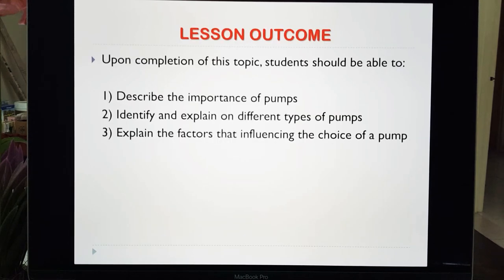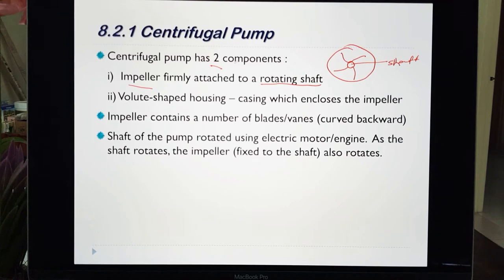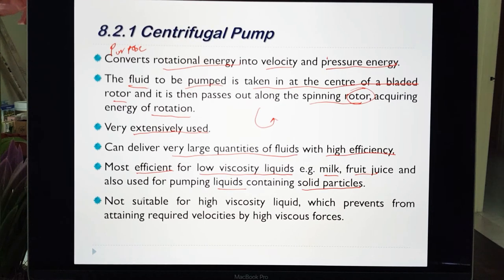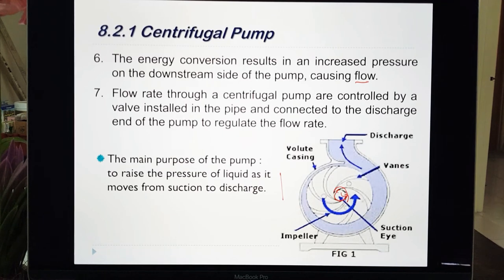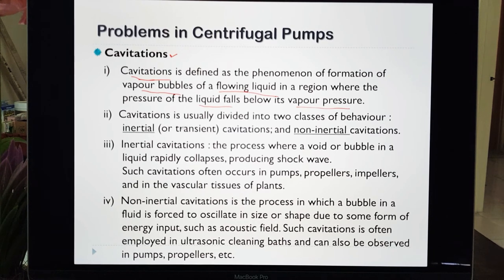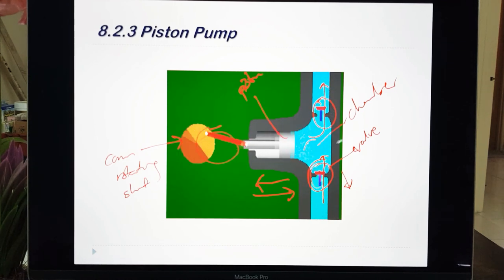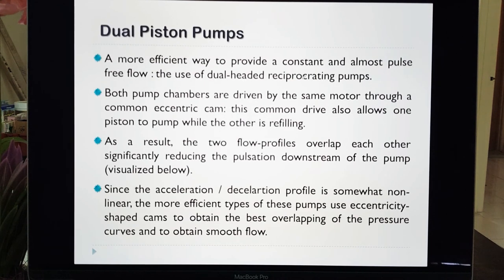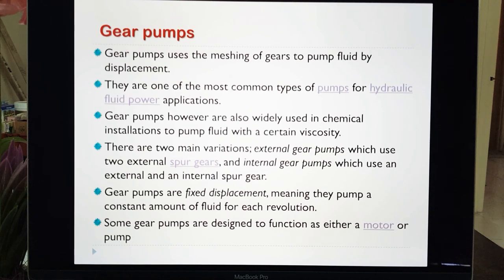FST209 CHAPTER 8: PUMPS (1/2)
This is the first video of Chapter 8: Pumps. Watch the other video to cover the whole chapter.